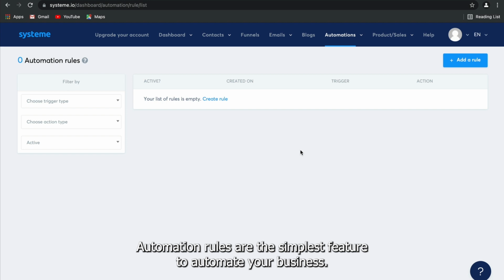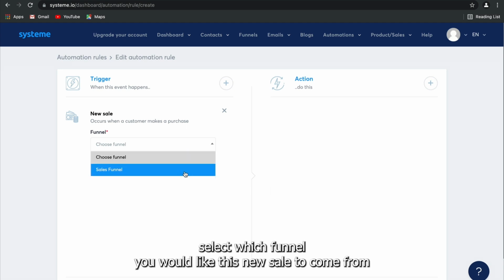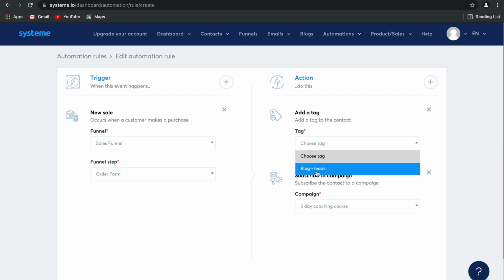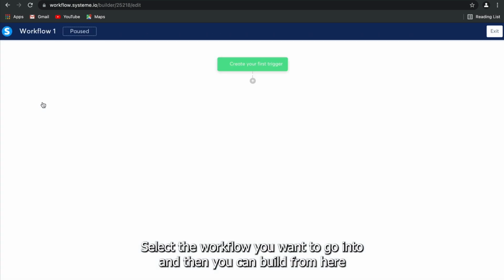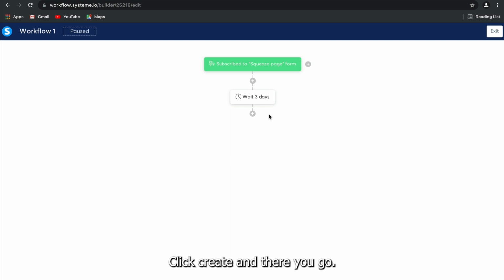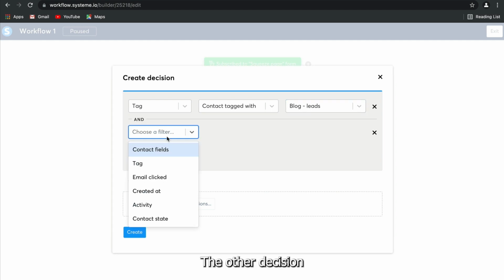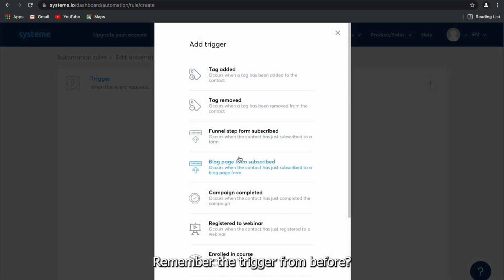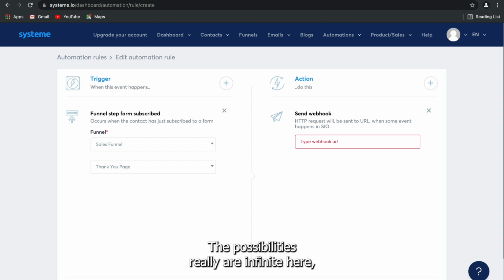How to automate your business with systeme io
Test systeme.io today with all the features, unlimited hosting and no need to show your credit card!

The video explains how to automate a business using system.io. It covers the two main automation features, rules and workflows, and demonstrates how to use them to create triggers and actions. It also explains how webhooks can be used to communicate with other applications.

★★★ Create sales tunnels,
★★★ Send emailing campaigns,
★★★ Create websites,
★★★ Create online training and
★★★ Automate your marketing
*Tout en un seul endroit avec Systeme.io !*

The video discusses how to automate a business using system.io.
The two main automation features are rules and workflows.
Rules allow for filtering based on trigger type and action type.
Workflows use a visual editor to make automation easier.
The video also covers the use of webhooks for communication with other applications.

Join the Systeme.io community today and find out how you can maximise your online potential!
And best of all, it's free and with no obligation to enter your credit card.
Start building your business now, earn money with your skills, grow your audience and more with Systeme.io!

*Key takeaways:*

System.io can be used to automate a business.
Rules and workflows are the two main automation features.
Rules allow for filtering based on trigger and action types.
Webhooks can be used to communicate with other applications, like CRM or Twilio.

➥ *Try Systeme.io for free today*
➥ See the difference for yourself.